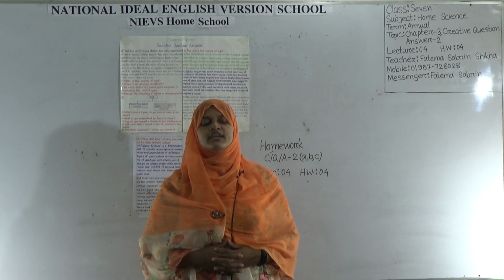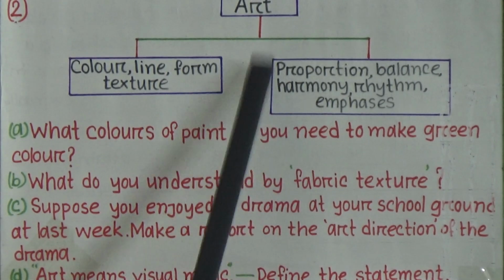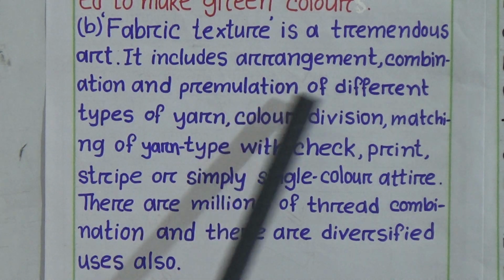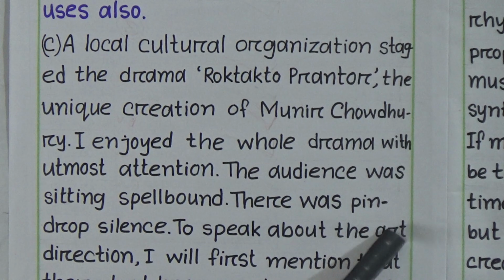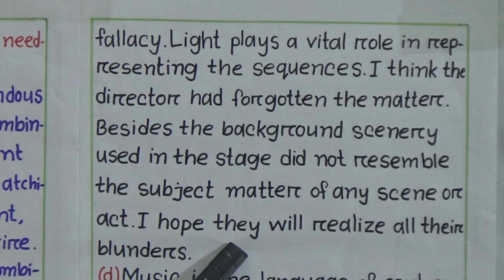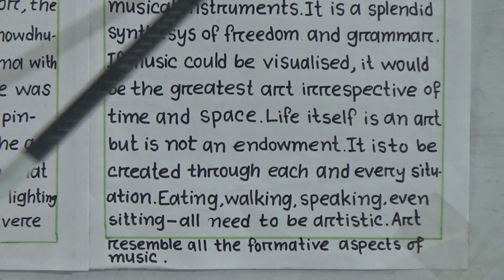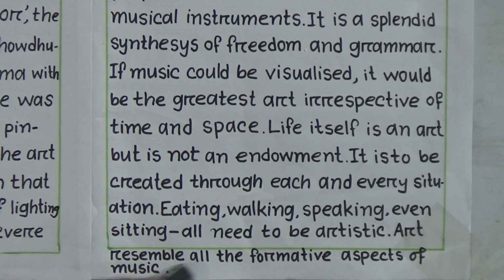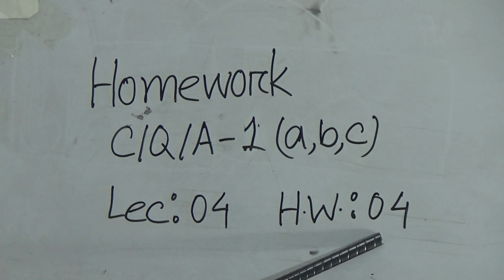Class: Seven, Subject: Home Science (Lecture-4, H.W: 4), Topic: Ch -3, Creative Question Answer- 2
Annual Term
Class: Seven
Subject: Home Science (Lecture-4, H.W: 4)
Topic: Ch -3, Creative Question Answer- 2